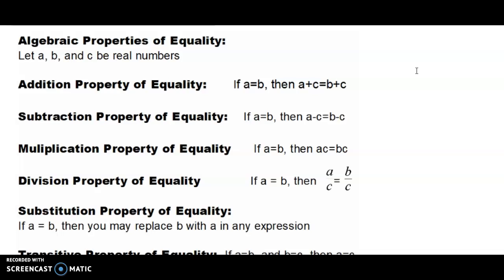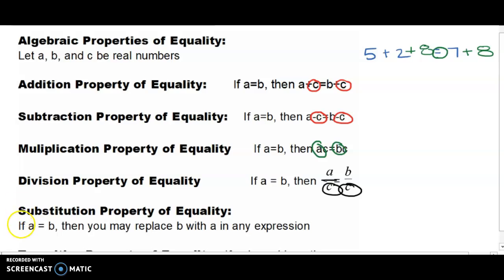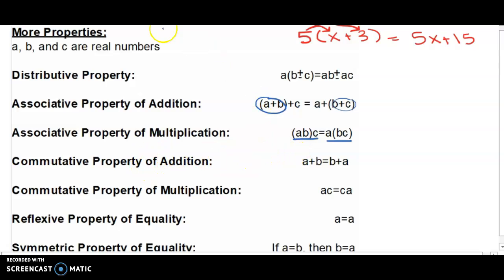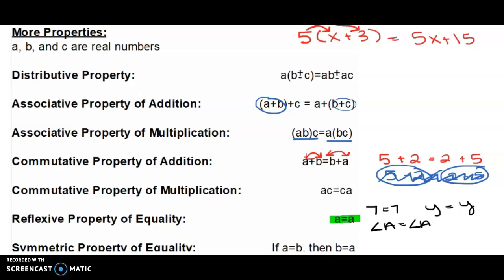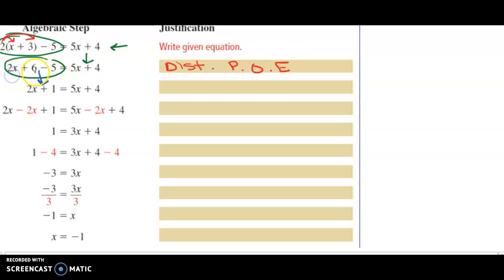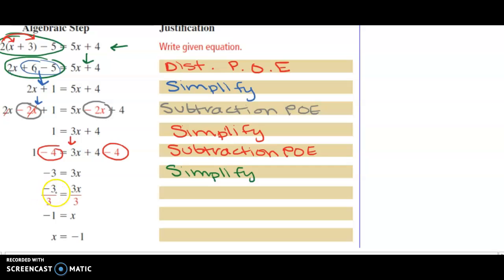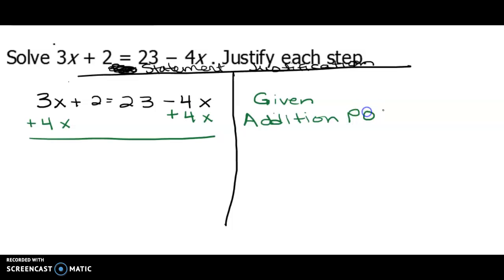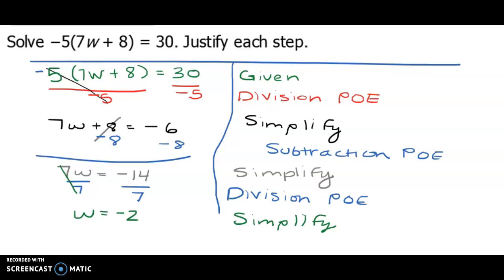Geom. 2.4 - Video #1